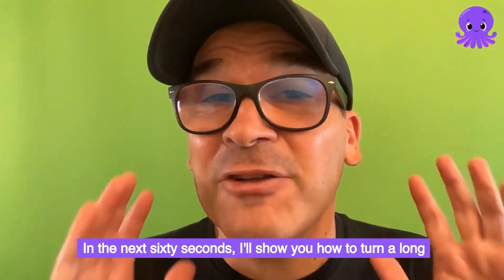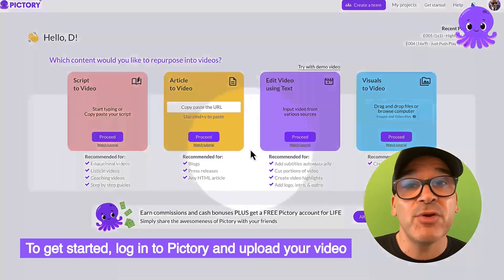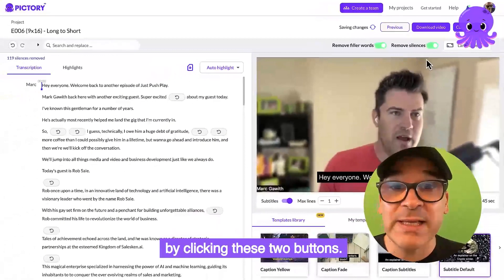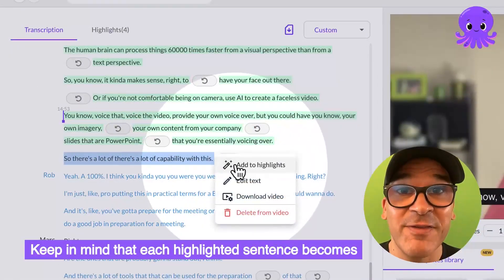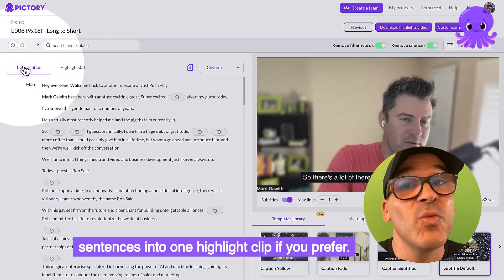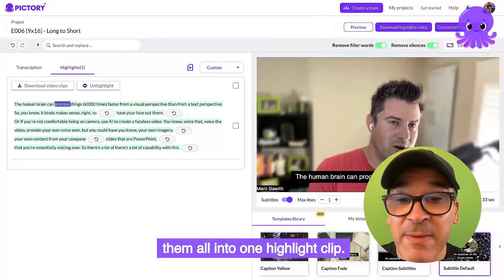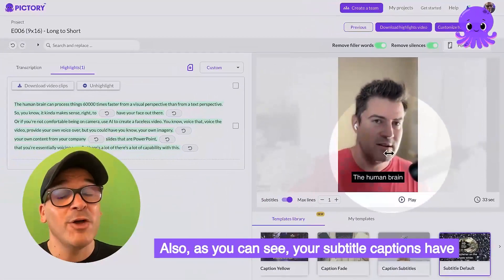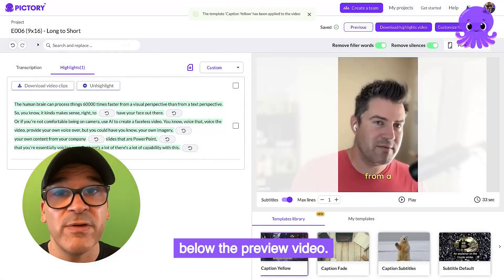Discover How To Turn Your Long Content Into Short Videos That Are Perfect For Social Media!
Are you ready to create short highly shareable clips that are perfect for posting on social media?😃

In this quick tutorial, Deno takes you through how to quickly turn long form content into short form videos in just a few clicks with Pictory! Learn how to use AI to select highlights from your long videos or chose the highlights yourself! Deno will also show you how to format your video, how to add your subtitles and also share some cool tips!🚀

✅VIDEO CHAPTERS

00:00 How to start creating short video content with Pictory
00:16 How to choose highlights yourself or use Pictory's AI
00:39 How to reformat and edit your video captions